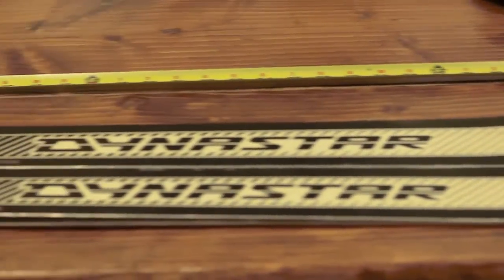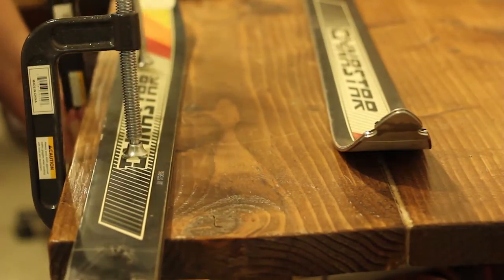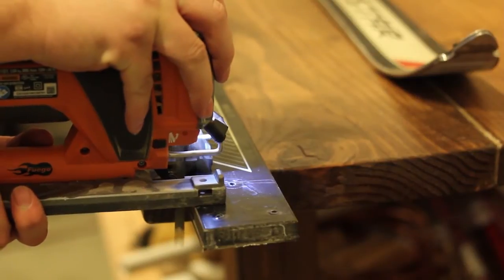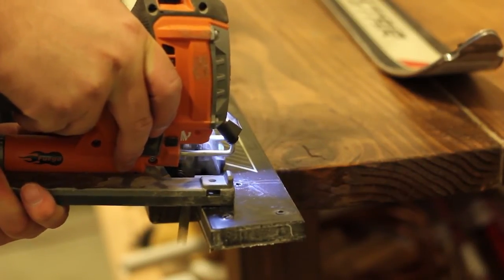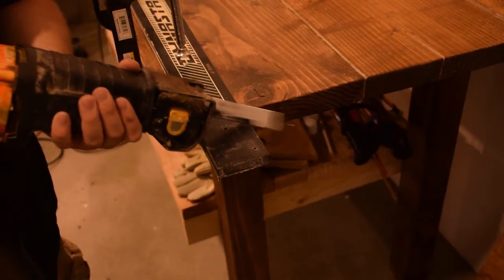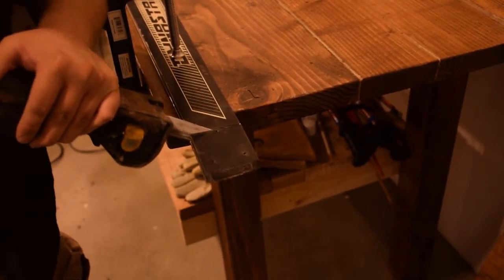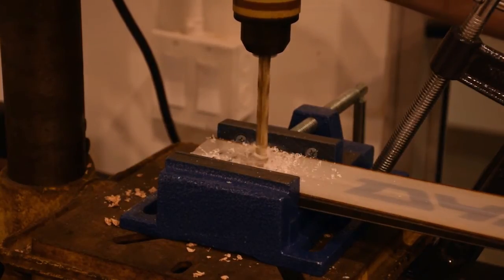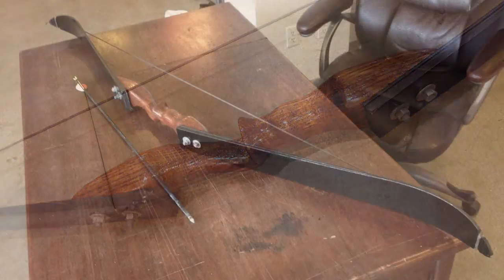How To Make A Bow Weapon - From an old ski!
What wood can I use to make a bow? How about skis? Now that's recycling!!

The wood for your bow can come from any source so long as it is strong and can bend a bit.

For more kick ass survival tips, gear reviews, free survival skills training, survival knives, kits, survival food supplies for preppers & emergency preparedness-minded people visit us